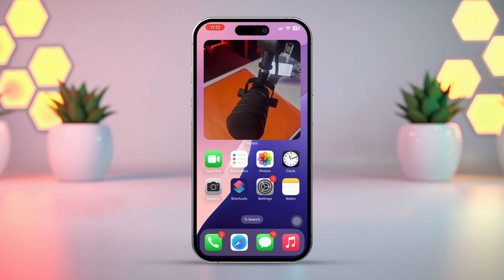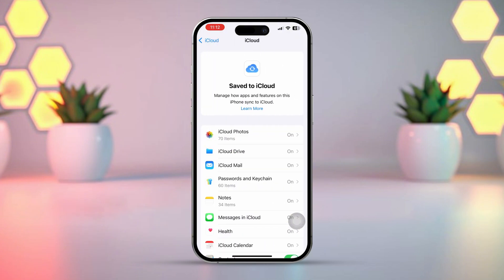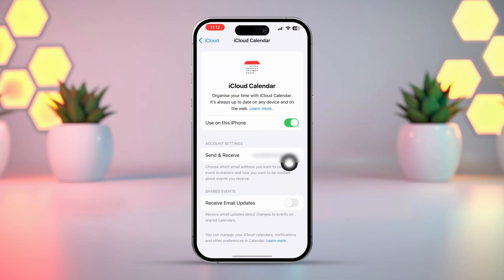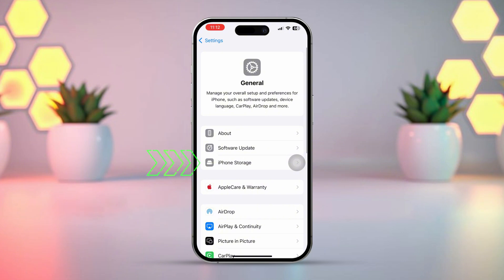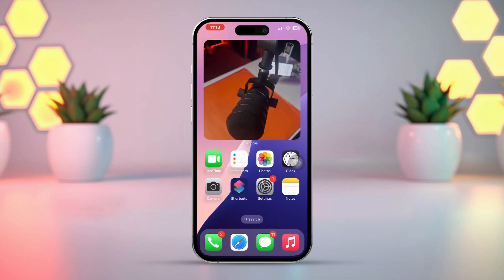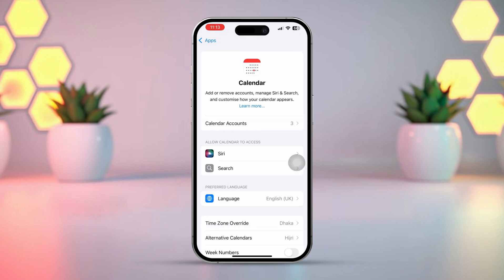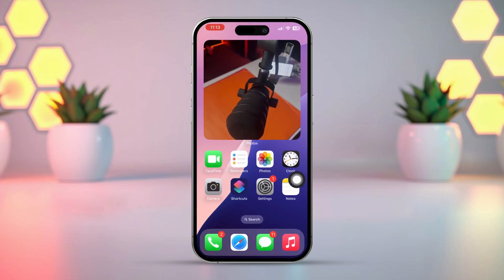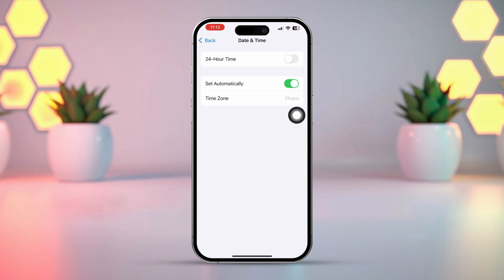How To Fix Calendar Not Working on iPhone After iOS 18 Update | Solve iOS Calendar Not Refreshing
Are you facing issues with your calendar not working on your iPhone? Don't worry. I've got your back. In this video, I’ll guide you through the steps to fix iPhone calendar syncing problems, troubleshoot common calendar issues, and accurately solve the problem of your calendar not opening. So follow me in this video, and you'll know what you have to do when the calendar app crashes on your iPhone. Let's get started.

00:01 - Video Start
00:13 - Sync iCloud with Calendar App
00:34 - Offload the App
00:48 - Sync All Event
01:04 - Set Your Location & Time
01:20 - Video End